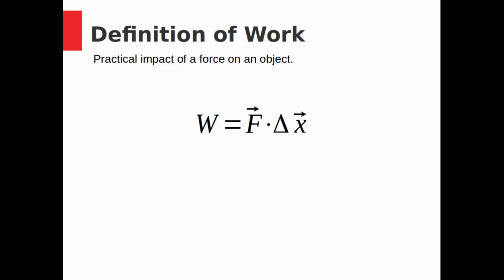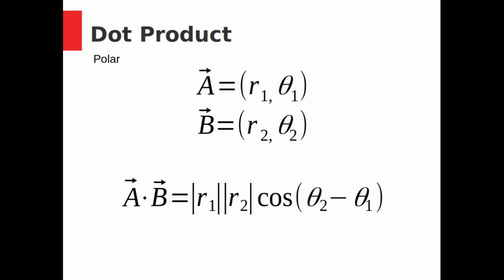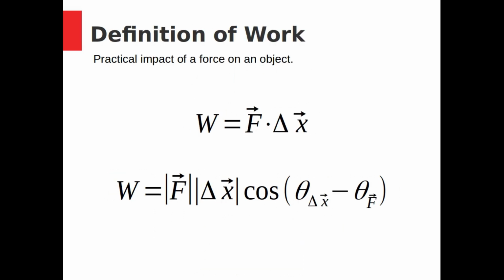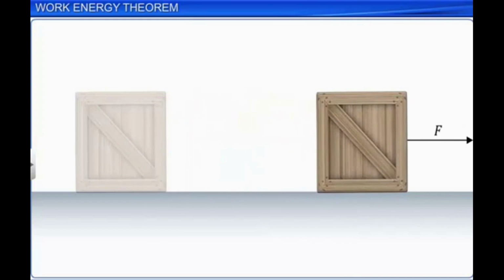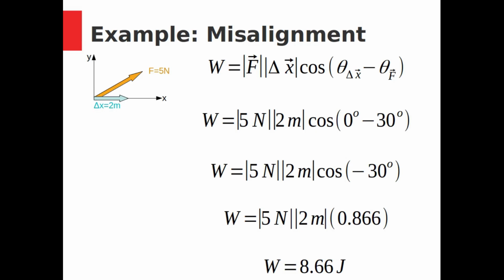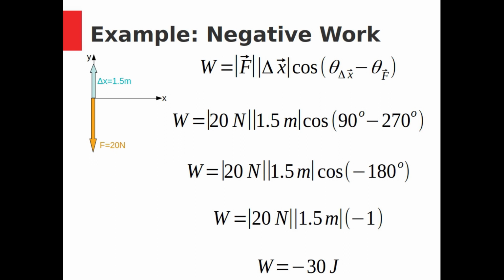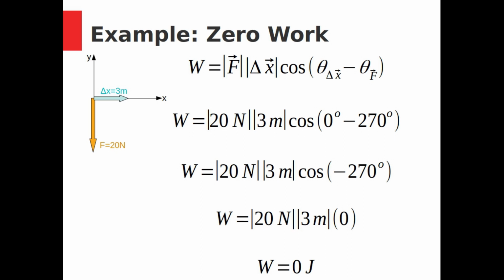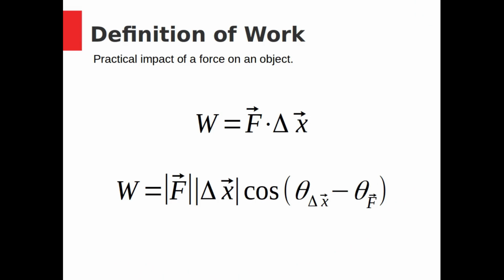PY103 - Lesson 01 - Review of Work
Definition of Work. Dot product. Positive, negative and zero work.